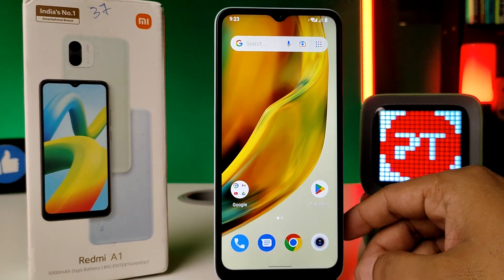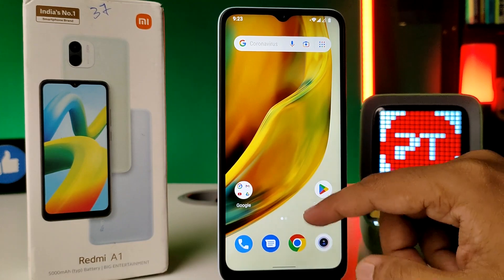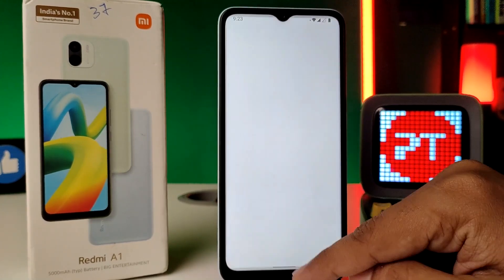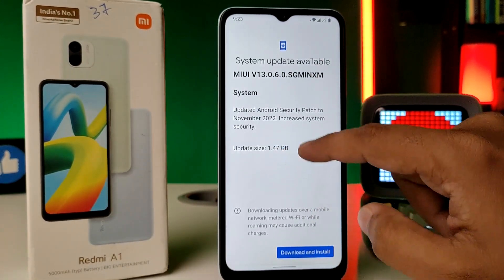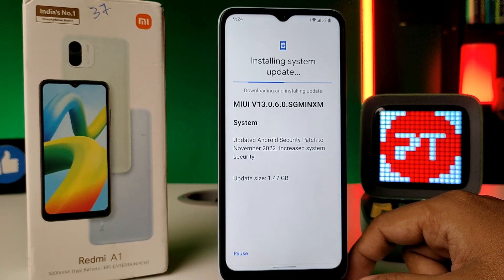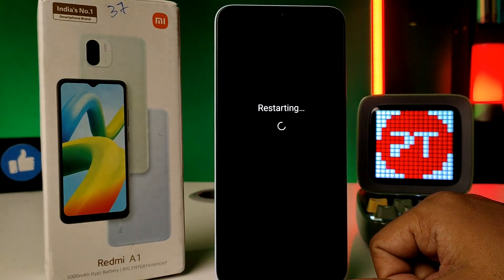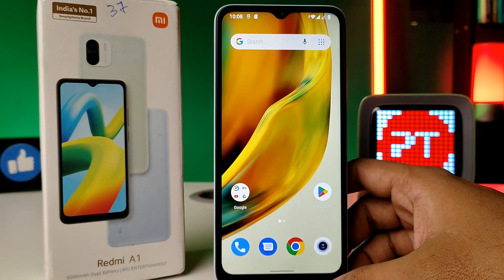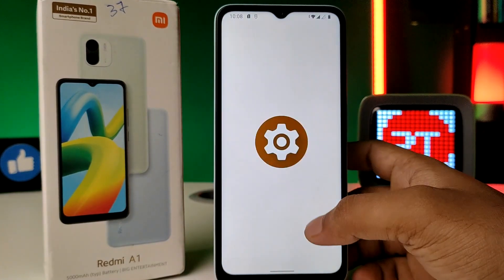How to System Update Redmi A1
Hey Friends  ! Checkout this new video of How to System Update Redmi A1